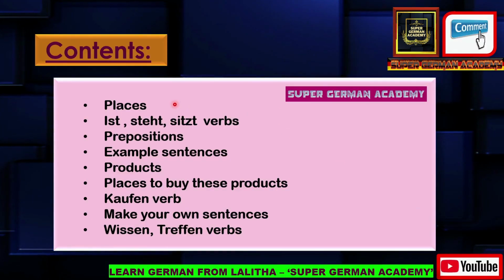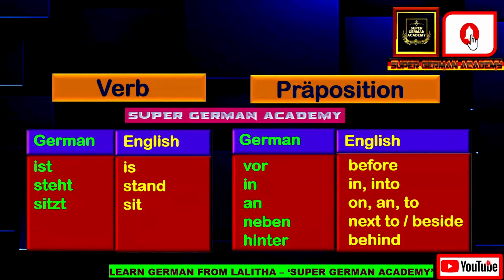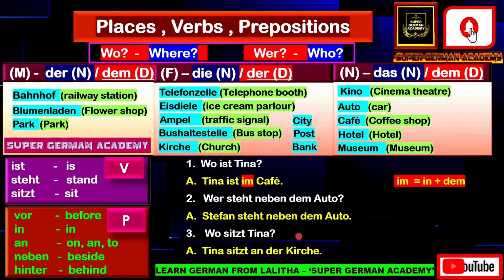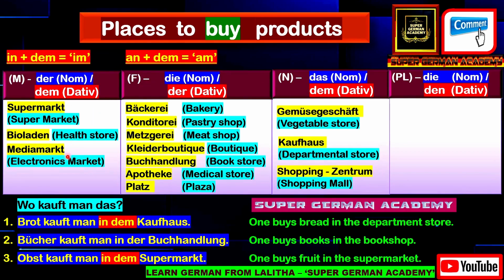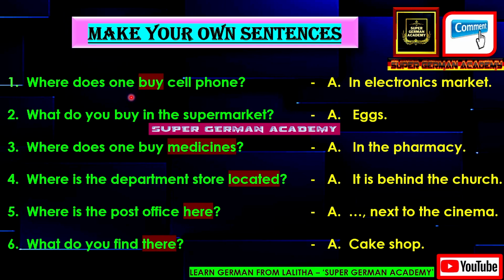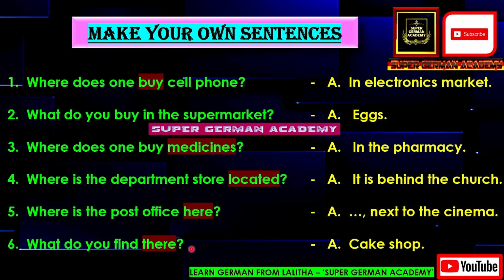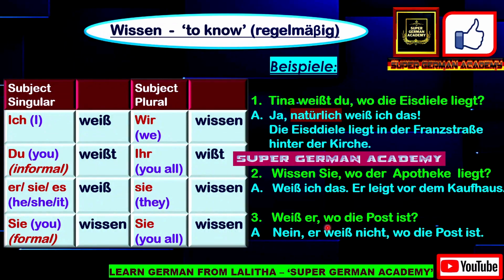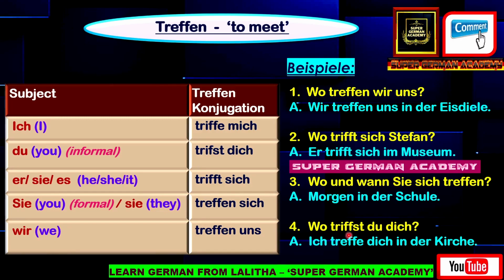Hallo Deutsch | Modul 6 Lektion 1 | Wo ist Tina?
Hallo Deutsch! | Class VIII
Hallo Deutsch !

Learn German Grammar easily from Super German Academy Youtube Channel.

This Video is about Class 8 -  Modul 6   Lektion 1 | "Wo ist Tina?" - PART1 video.

[PART2 IS ABOUT EMAIL WRITING]

This Lektion/video is about halt Places, products and places to buy the products and verbs used to makes the sentences .

This Video Helps you to learn the German Grammar usage for this lesson "Wo ist Tina?"  with many examples.

This channel videos helps to learn for all non-german citizens living in Germany who wants to learn and speak in German language, students to pursue higher studies in Germany, working employees,students attending for different level exams of German exams.